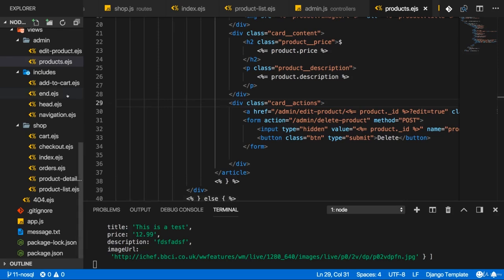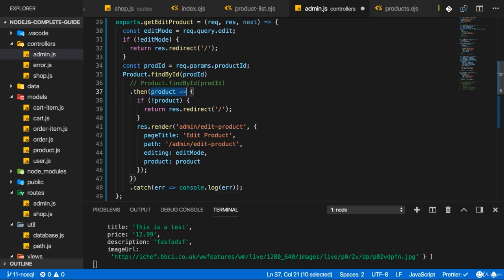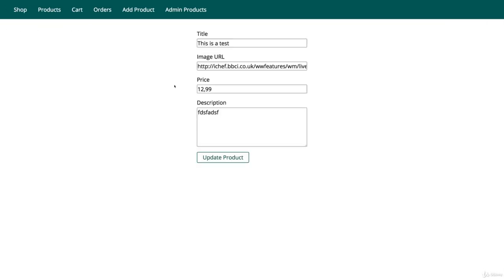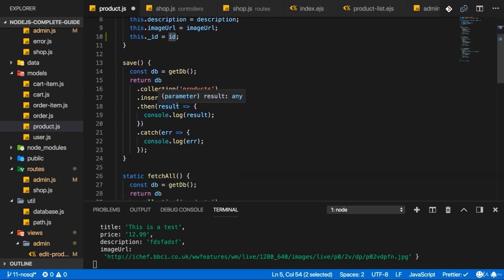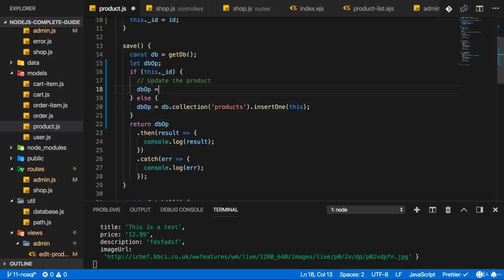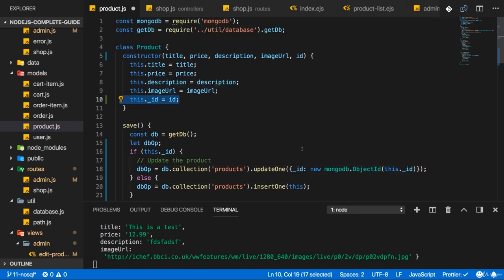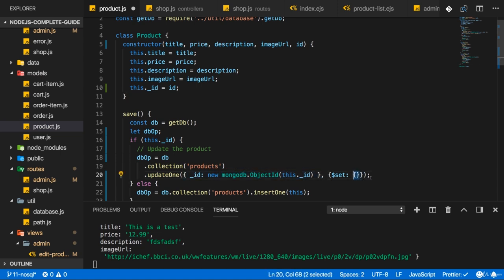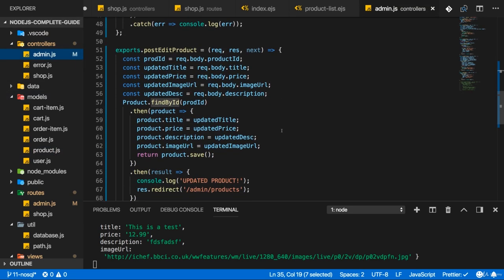014 Working on the Product Model to Edit our Product